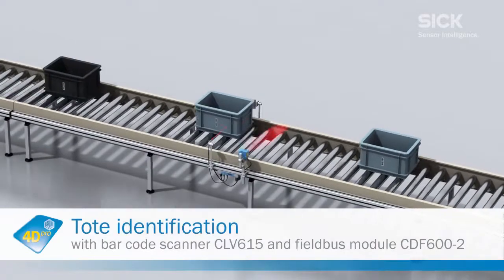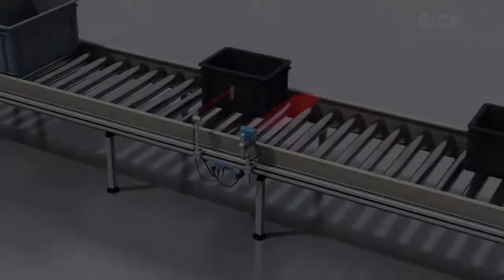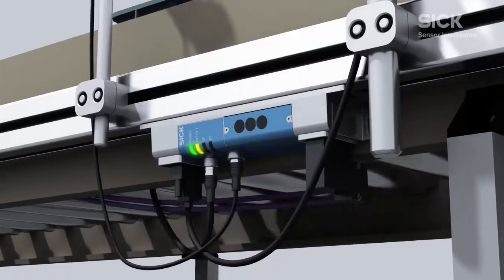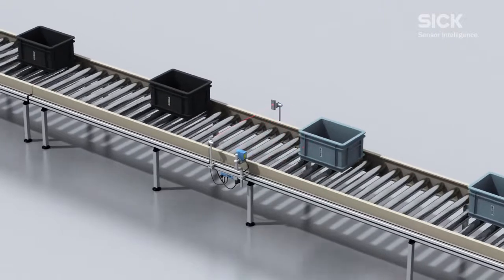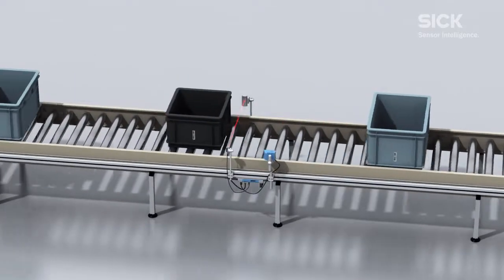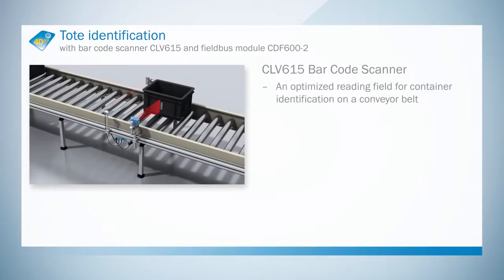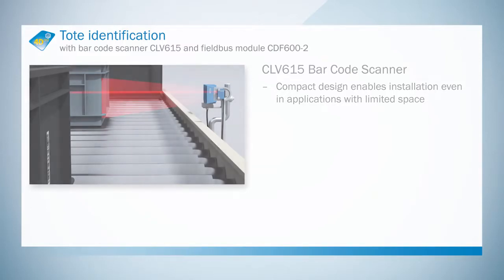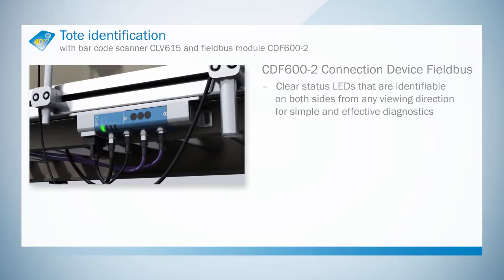Reliable tote identification with barcode scanner and fieldbus module from SICK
CLV6 series barcode scanners are used throughout the entire logistics chain.  The CLV615 was developed specifically for intralogistics with a compact design and easy installation in limited spaces. It features reliable reading of varying distances, damaged and dirty barcodes all optimized for reading totes.